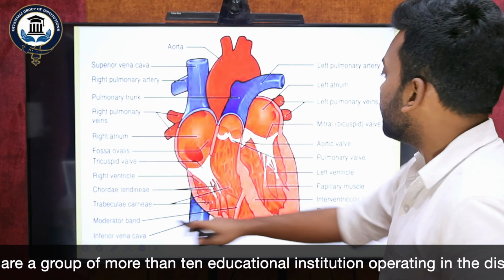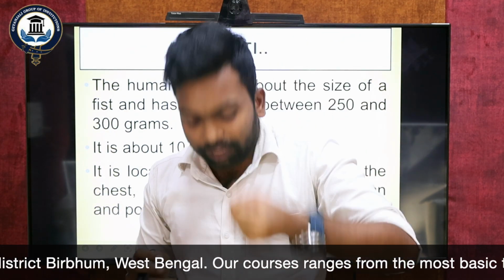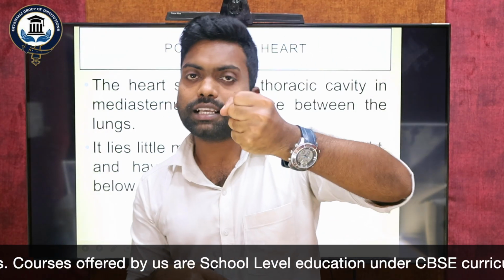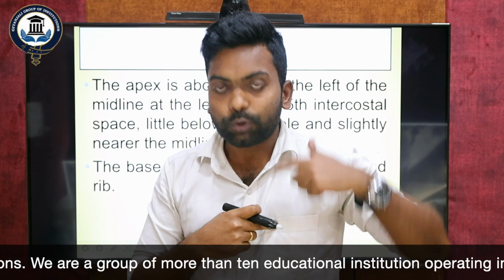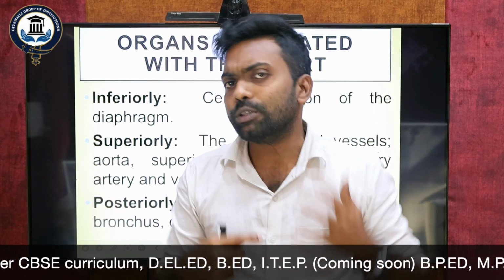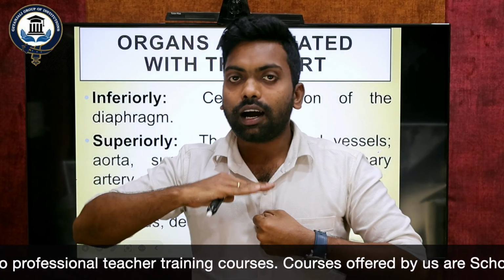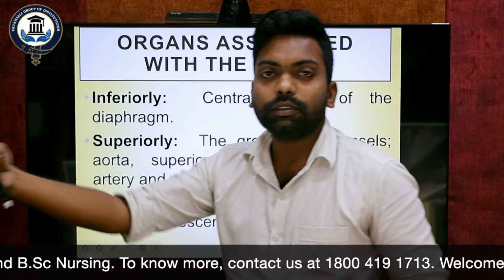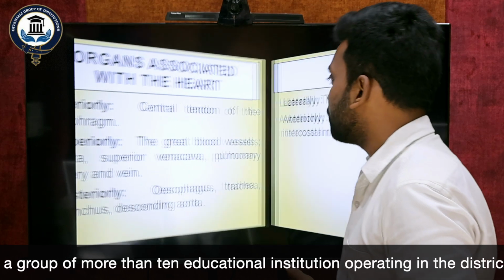Structure of Heart | Session 1 | External Features of Heart | By Sirishetti Prasad Sir | RNI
Welcome to the first session in our educational series on the heart's structure, presented by Sirisetti Prasad Sir from Rampurhat Nursing Institution. This introductory video sets the stage for a deep dive into the external features of the heart, starting with its complex structure. Ideal for nursing students and healthcare practitioners, this series aims to provide a foundational understanding of cardiovascular anatomy and physiology.

In this session, Sirisetti Prasad Sir explains the basic components of the heart, including its chambers, valves, and major blood vessels, using detailed visuals to aid comprehension. This video serves as a stepping stone to more advanced topics in cardiac function and health, preparing viewers for subsequent detailed explorations in future videos.

Join our learning community to further enhance your medical expertise!